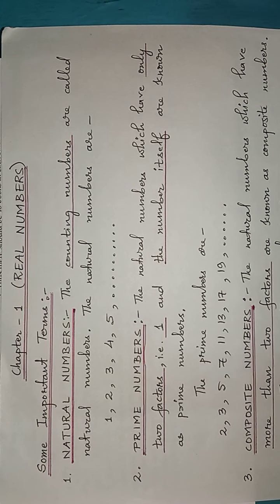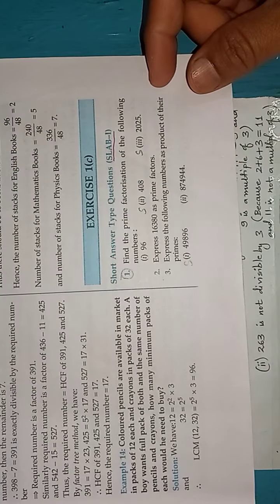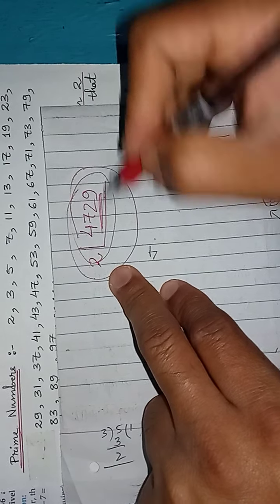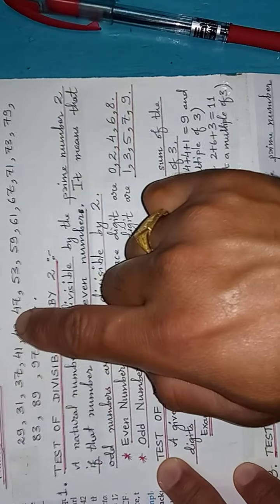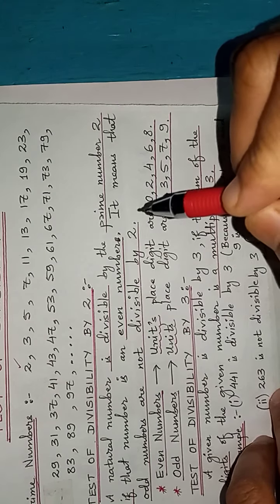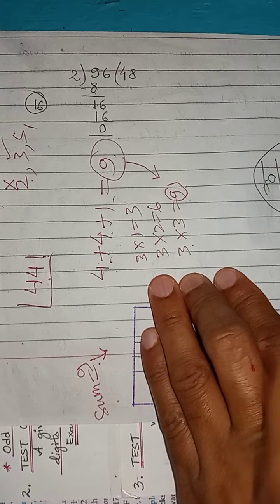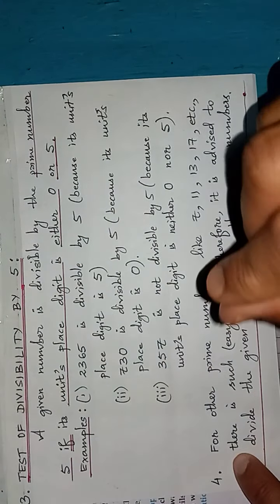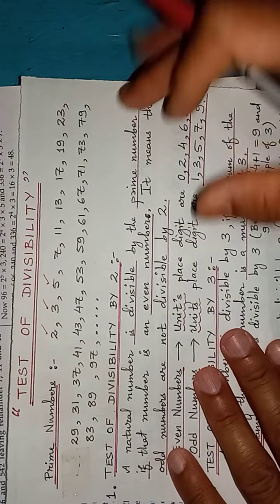Class 10 Maths (MBOSE) Video - 7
Test of Divisibilty by prime numbers 2, 3 and 5 for Finding Prime Factorisation.